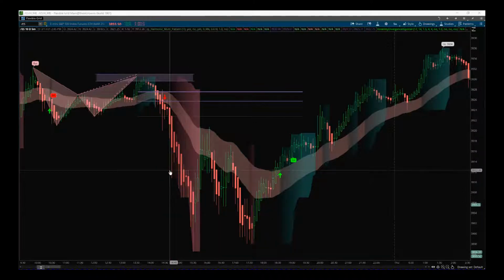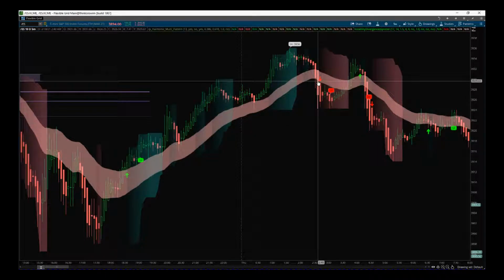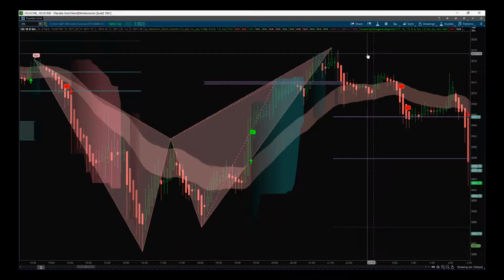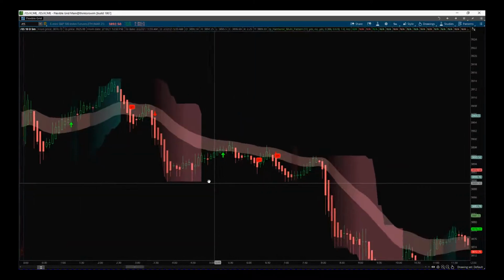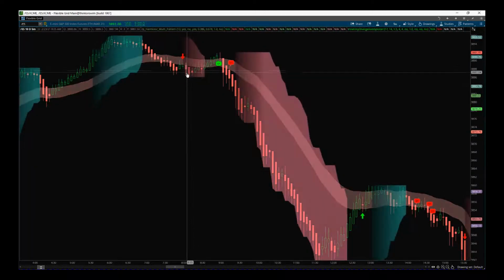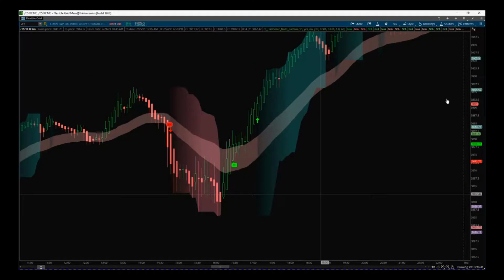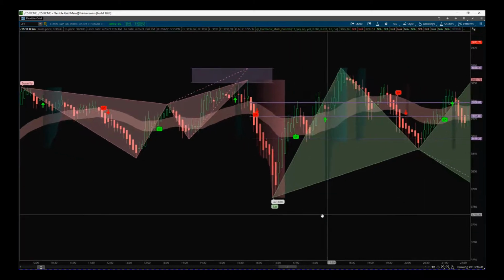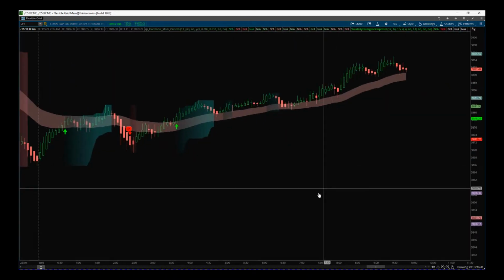10 Days Day Trading ES Emini Futures with Ultimate Trading Toolbox of 👉Trading Indicators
I have conducted a thorough analysis of a 10-day journey of Day Trading on ES Emini Futures, with a keen focus on a 5-minute timeframe. Utilizing the highly valuable Ultimate Trading Toolbox Bundle, I achieved an outstanding 21 wins, faced 6 losses, and successfully broke even on 7 occasions. This demonstrates a strong level of proficiency and expertise in the field.

The video highlights the ThinkorSwim version of our Day Trading Toolbox Bundle, demonstrating our commitment to meeting diverse trading needs. You can be confident in our and informative approach, as we offer multiple platform versions. Rest assured, our dedication remains unwavering.